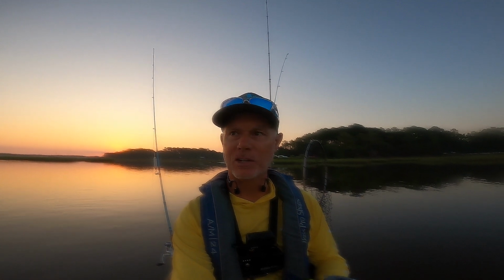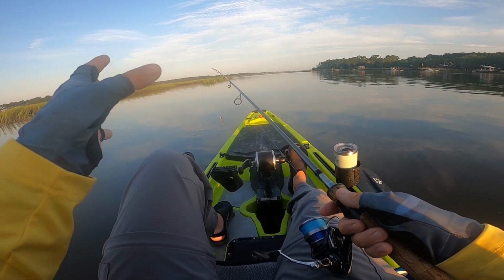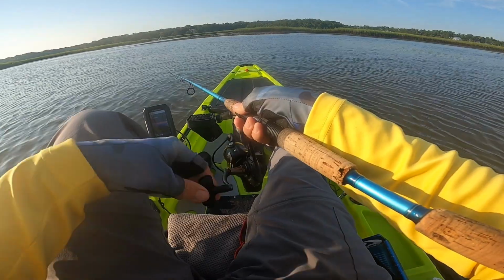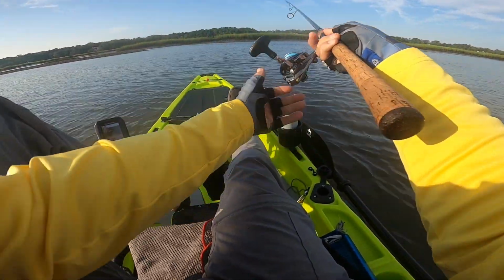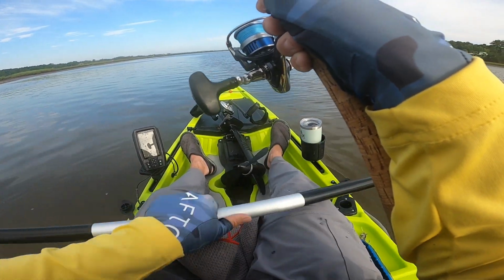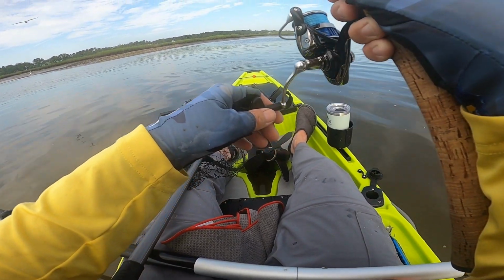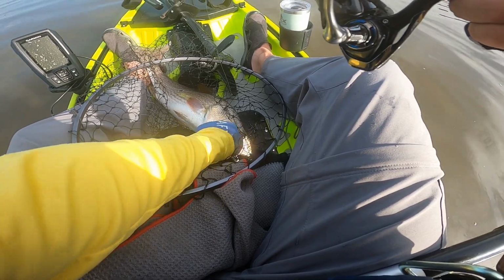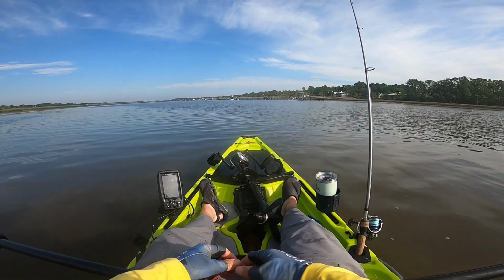This is *WHY* I Come to Charleston, SC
I’m back down on the Wando River chasing Redfish this morning. It was almost low tide and as usual I started with topwater. I had a few small blowups on the Moonwalker but no takers. I made several bait changes and then settled on a 1/8 oz Trout Eye with a pearl Jelley Bait Assassin from Jelley Baits. The osier bars were growing as the tide fell and the fish were all over. I missed two until I found one who wanted to play. It was almost a 5 min fight until I landed a quality over slot Redfish. This is why I came to Charleston.
Thank you DCO Nation! Yall Rock.
DCO Decals - $3.00
Then I’ll send the DECAL to you. Thank you for supporting this channel.
Business Opportunities:
Song: Never You Mind
Artist: Dan Lebowitz
Equipment I used in this video:
Kayak: Hoodoo Impulse 120
Reels: Diawa Legalis 2500 / Penn Battle 3
Rods: TFO ProS 7’ Med Light Fast Action / Inshore Extreme 6’6” Med
Braid: 10 lb. Power Pro in Moss Green Color
Leader: Trilene 12 lb Monofilament
Lures: Jelley Baits Assassin – Pearl / Moomwalker / Vudu Shrimp – Tiger / Jelley Baits Assassin – Dead Calm Destroyer
Jig Hook: Eye Strike Trout Eye 3/16 oz / 1/8oz Trout Eye
Hat: Columbia
Gloves: Aftco
Footwear: Crocks